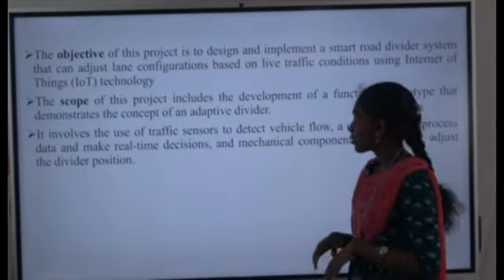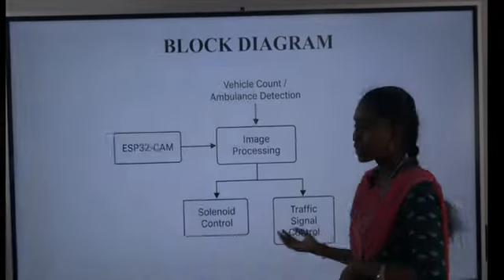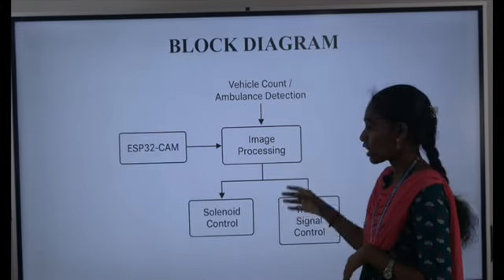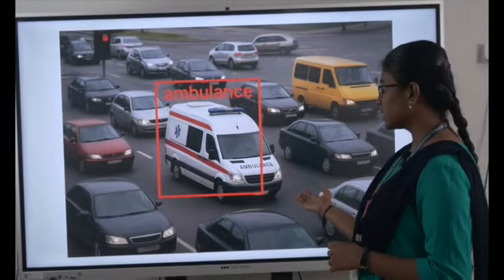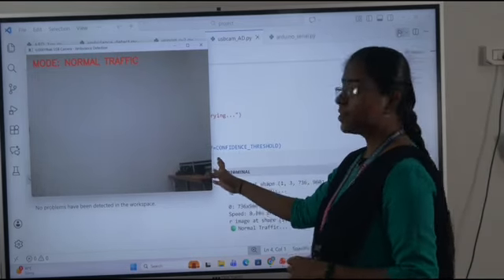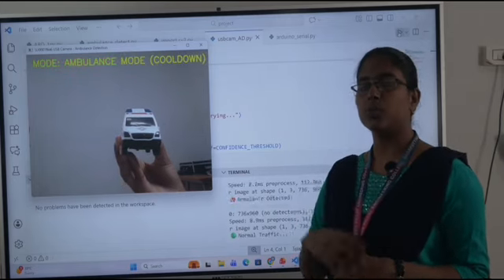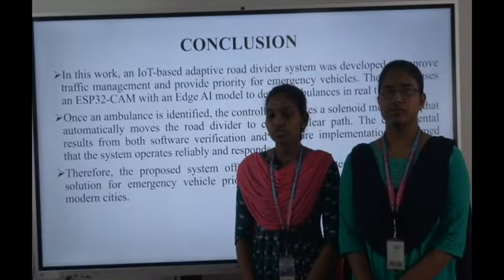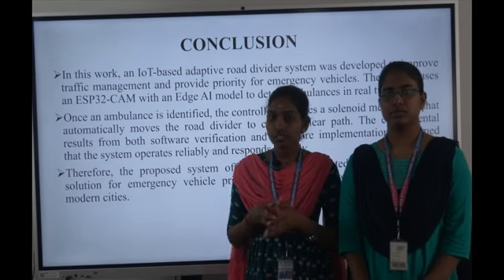IOT based adaptive Road Divider